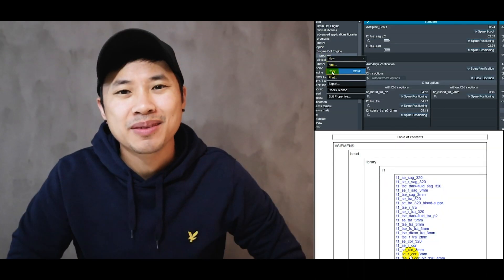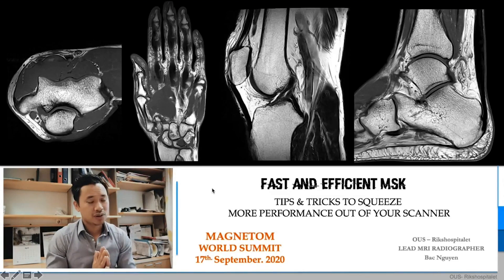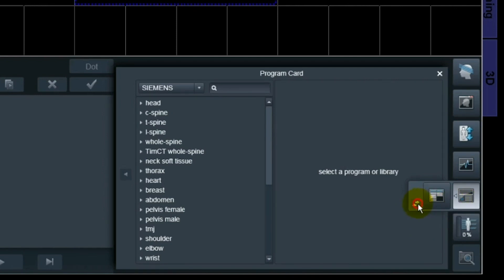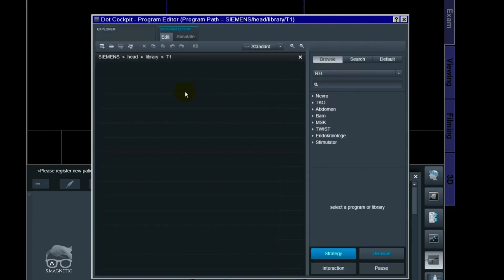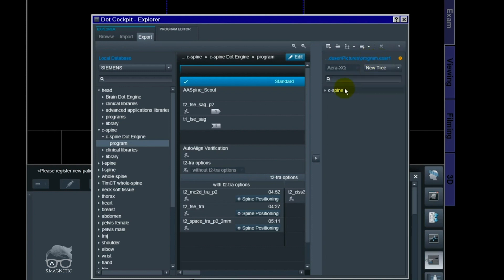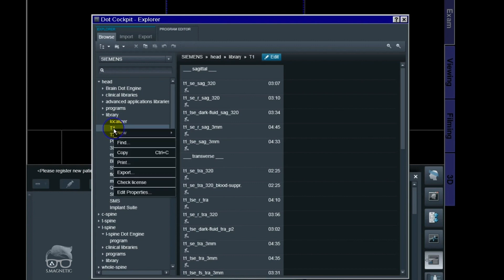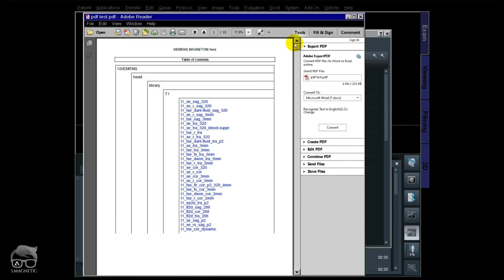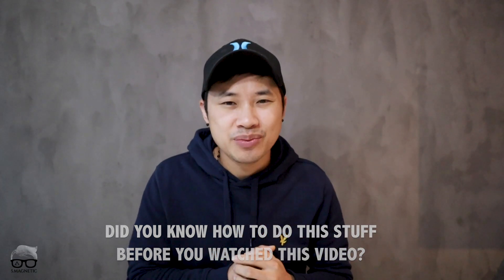HOW TO EXPORT /IMPORT / PDF OF YOUR PROTOCOLS/SEQUENCES.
Listen – Share – Discuss – Adapt are important factors for scaling up your own knowledge and the people around you. That’s why I find it very important knowing how to export/import/pdf of your protocols/sequences. I will today show you how this can be done on software E11c. However, you will find similarities on the older software versions.